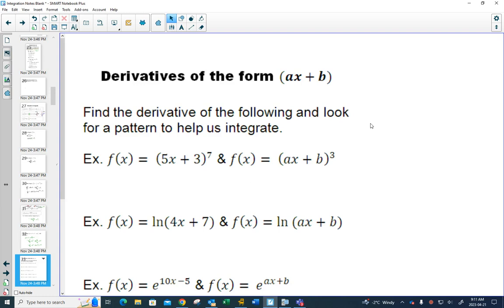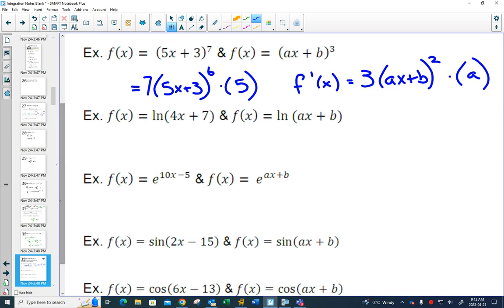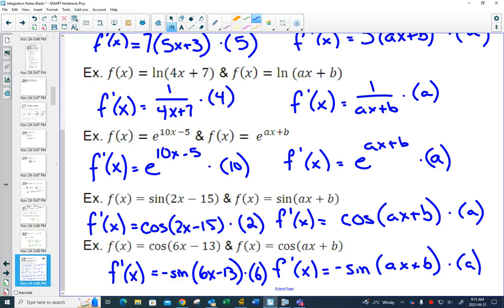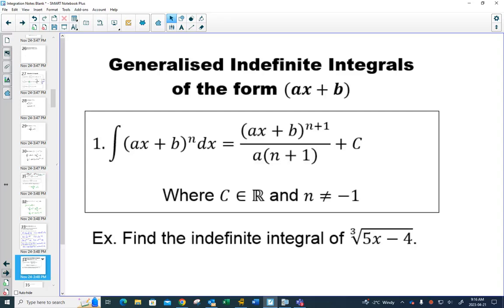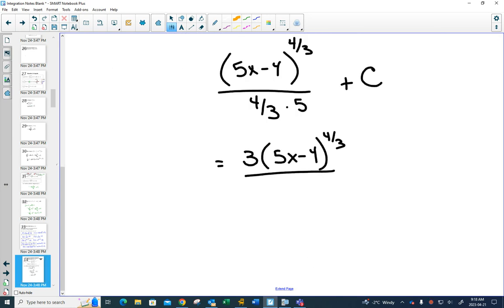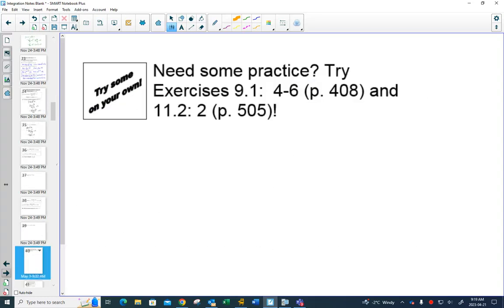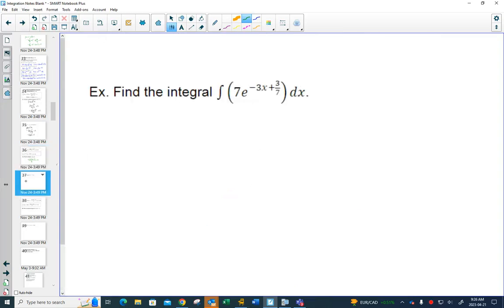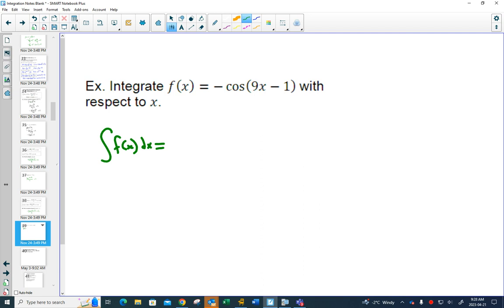MA45S Integrals of the form ax + b